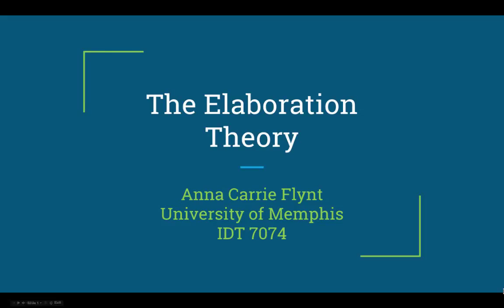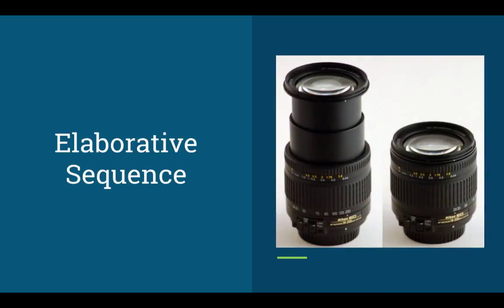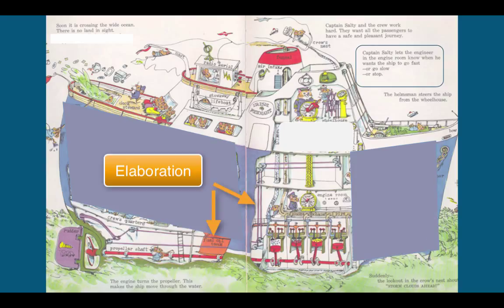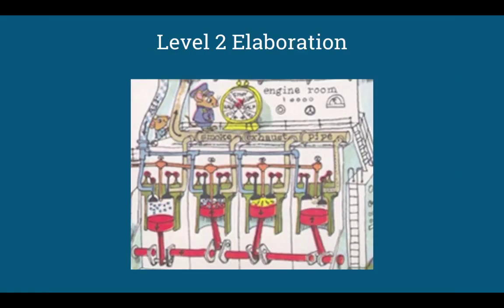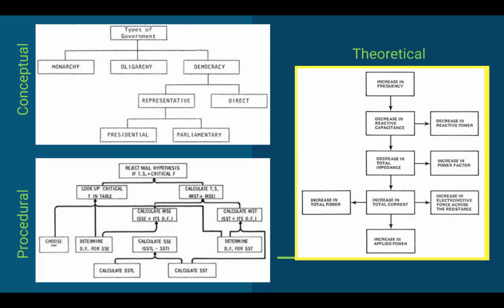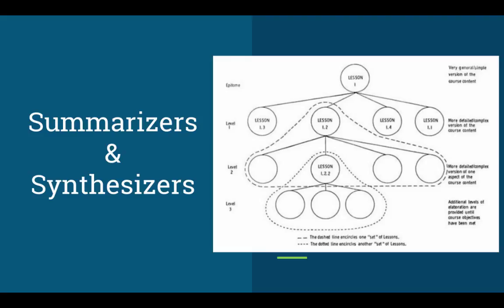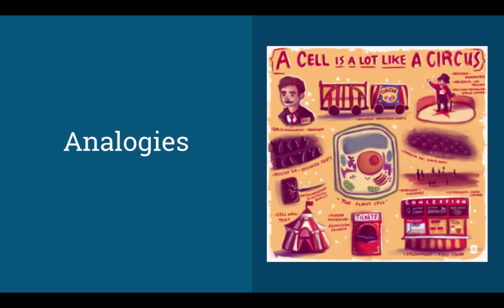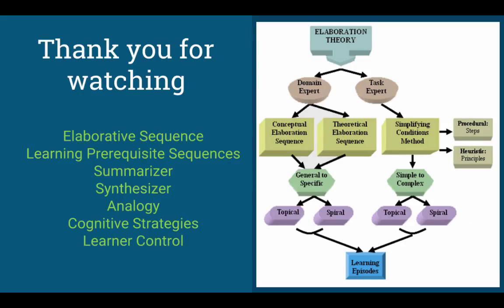elaboration theory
This video gives an overview of the main tenets of the elaboration theory of instruction.